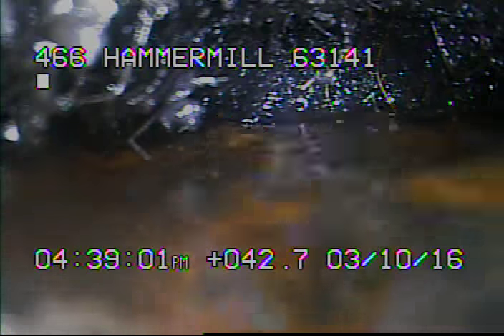466 Hammermill 63141 part 3